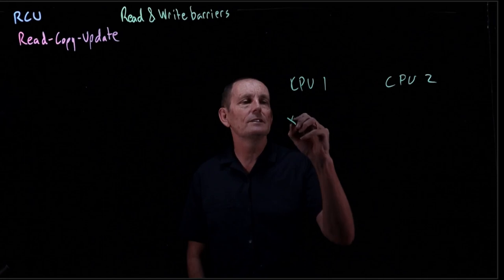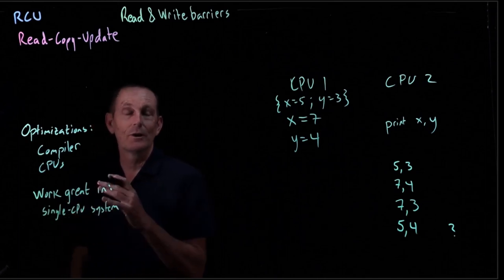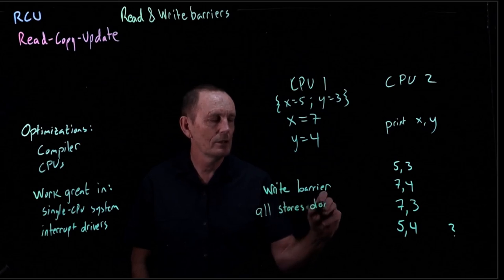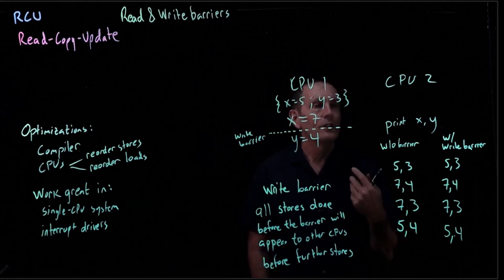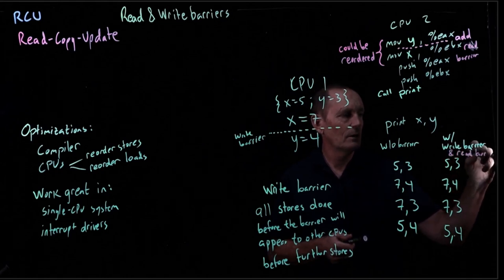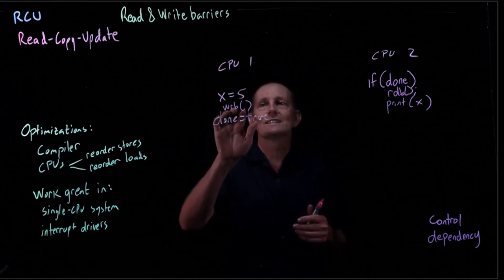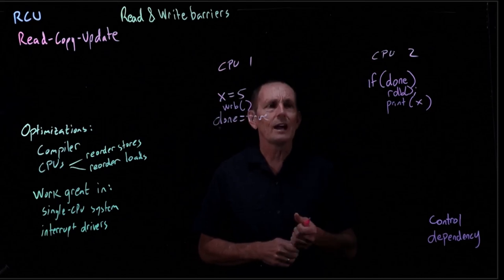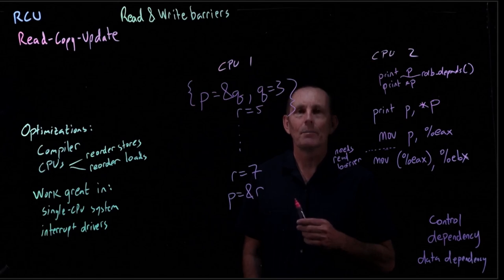CS 134 OS—22: Read and Writer barriers